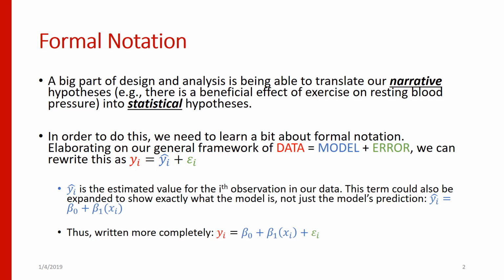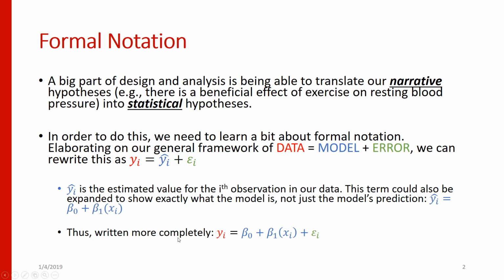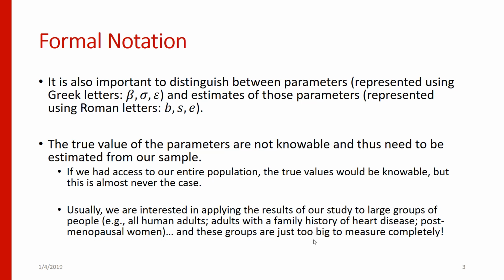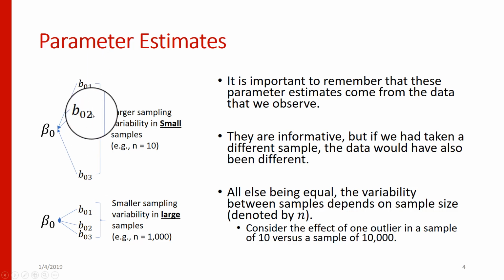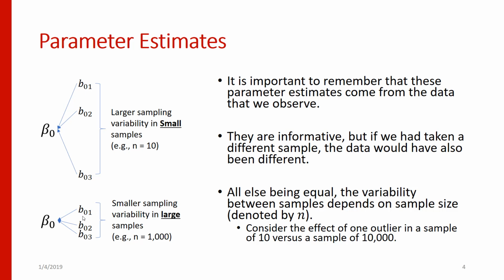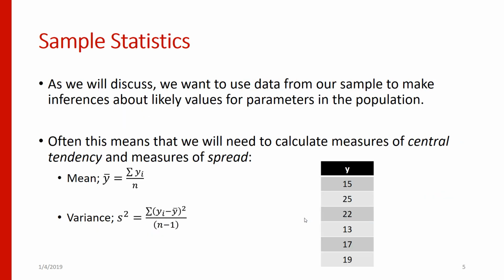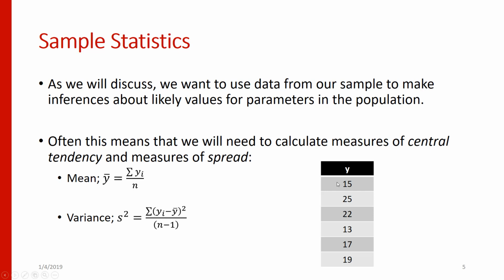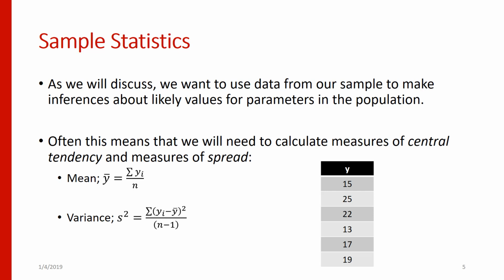Design and Analysis 1: Module 01B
Lecture for KINES 7103 Design and Analysis 1 at the University of Utah.